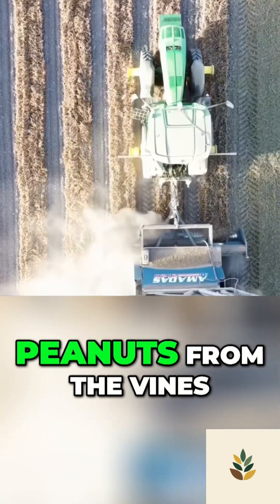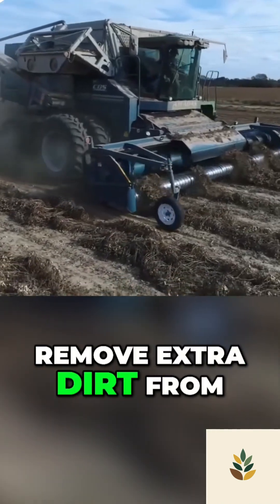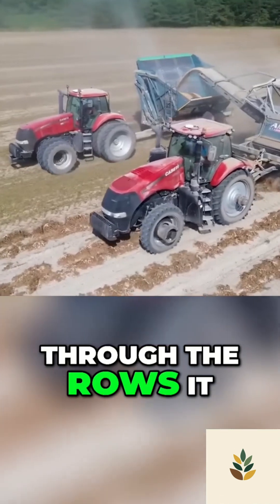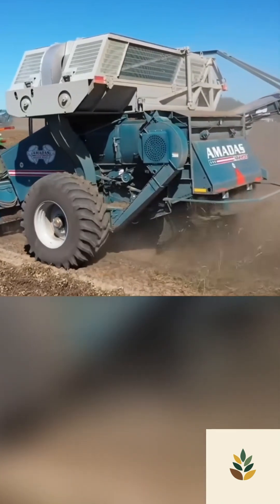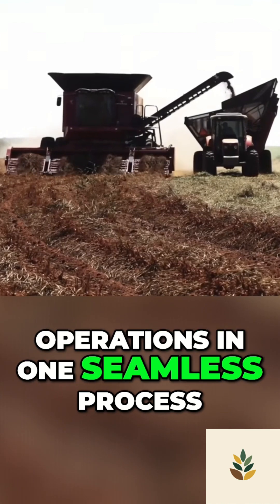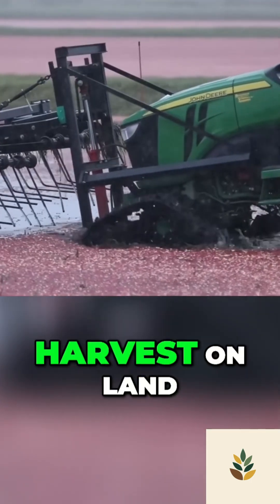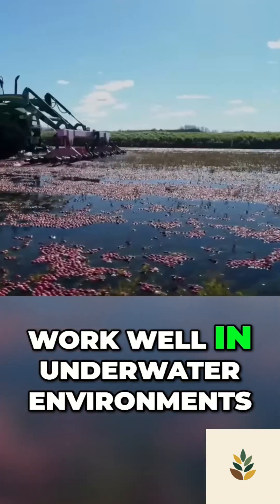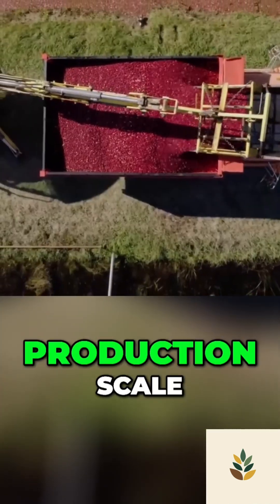Amazing Peanut Harvesting Machines In Action!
"Discover how peanut harvesters uproot, dry, and sort peanuts efficiently! See the shaking mechanism remove soil and the rotating system separate peanuts from vines. A must-watch for farming tech fans!"